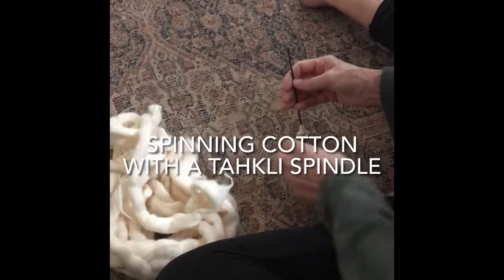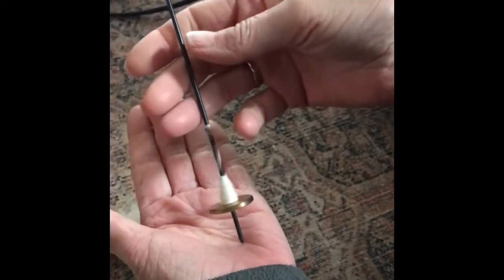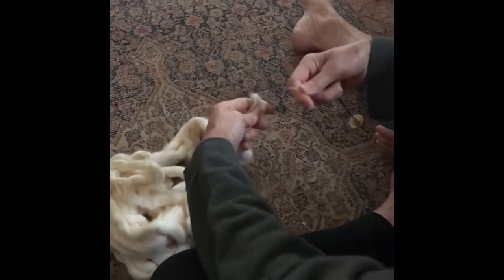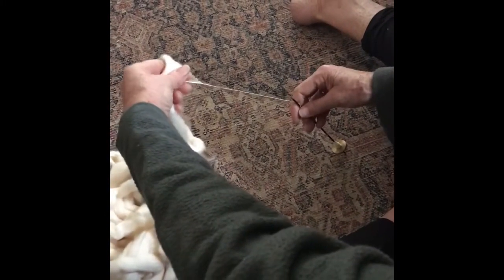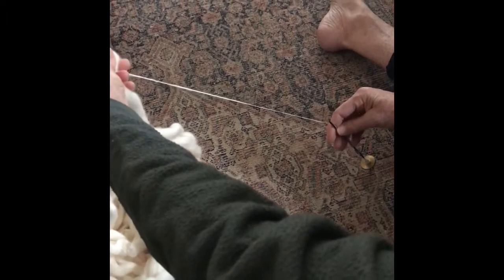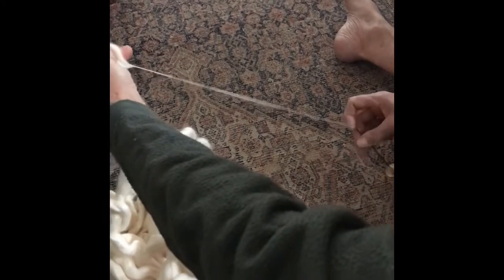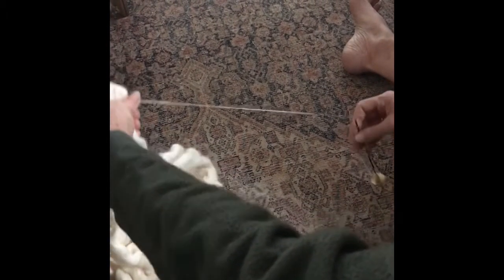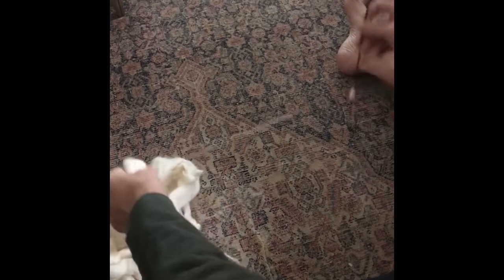Tahkli Spindle Quick Intro to Spinning Cotton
A Tahkli spindle is great way to learn cotton spinning. It’s fast and fairly easy to learn. The fact that it is “supported”- meaning that you spin with the tip resting on a surface-makes it fun for spinning newcomers.